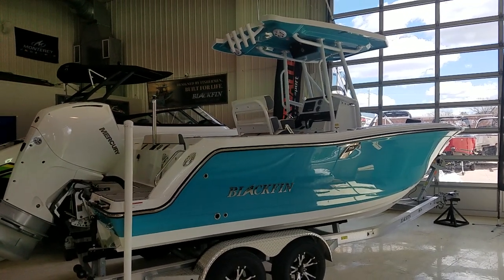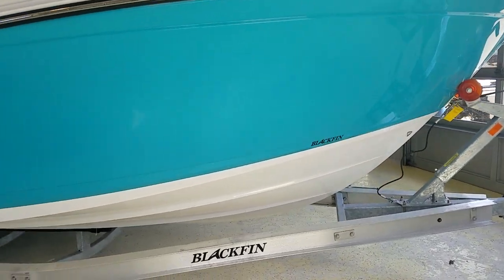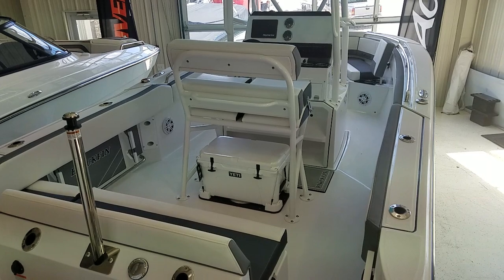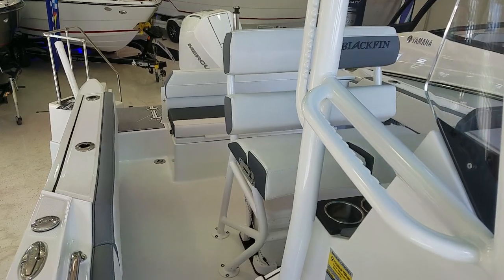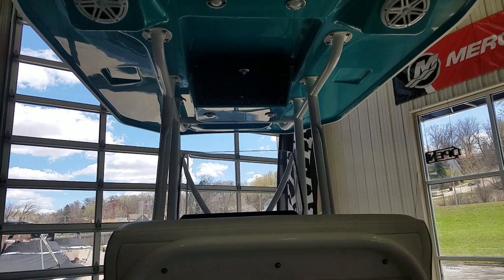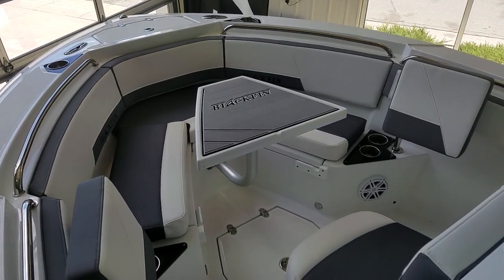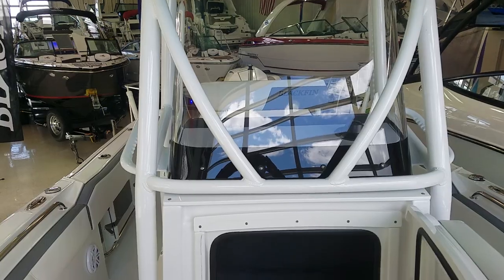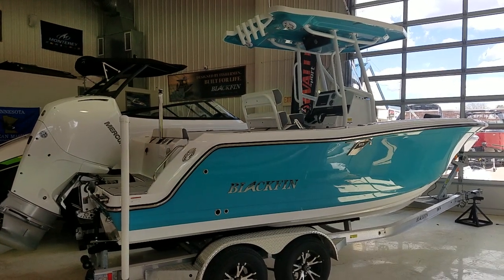Blackfin 212 CC, the ultimate fishing machine, fish hard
(SOLD)
2019 Blackfin 212 CC in Reef Blue is sure to impress, an absolute must see if in the market for a 21 foot Center Council! This boat is deep, wide and heavy offering a smooth quiet ride that any Captain & Crew will enjoy! This boat is full of notable features, some that stand out include a Stainless Stainless Pull Up Cleats, Stainless Rub Rail, Stainless Cup Holders, Hard Top/Black, Sea Deck Swim Platform & Helm Pad, Bow Anchor Storage, Live Well, Multiple Rod Holders, Bow Table, Raymarine GPS/Depth Finder, VHF Radio, Battery Charger, Forward Facing Bow Seating, Bow Filler Cushion, Ski Pylon & a Tandem Axle Trailer with Swing Tong! This boat is powered by a 300 HP Mercury 4 Stroke, offering a great balance between Performance and Fuel Efficiency!